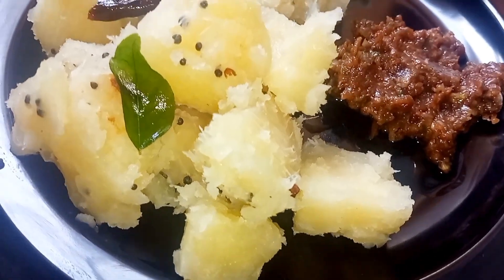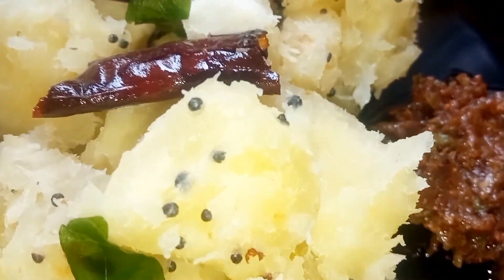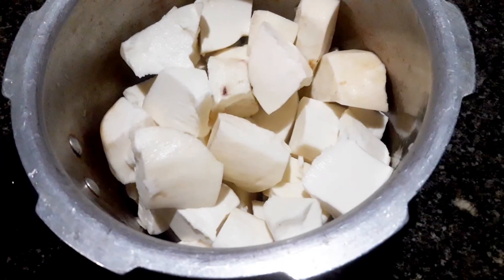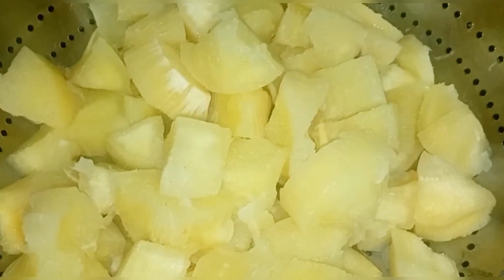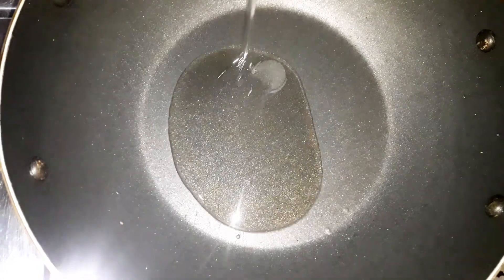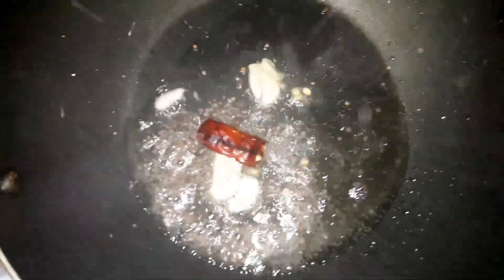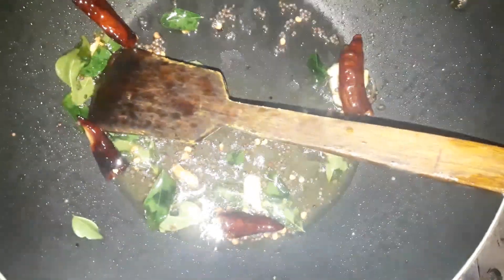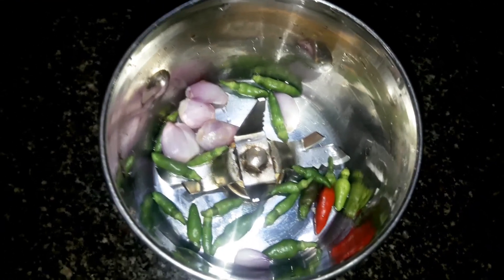👌കപ്പ പുഴുക്കും കാന്താരി ചമ്മന്തിയും 🤩😋|തനിനാടൻ കപ്പ റെസിപ്പി|in malayalam